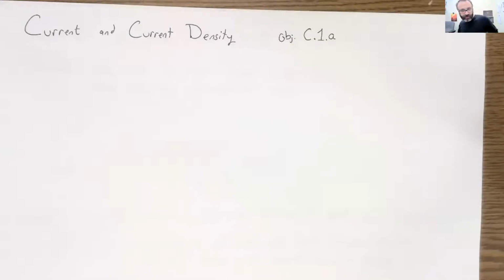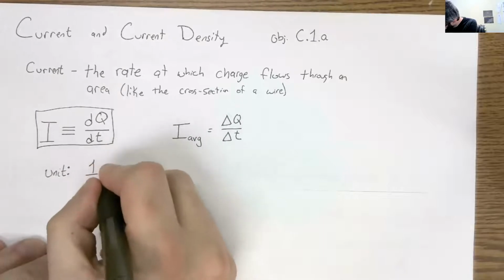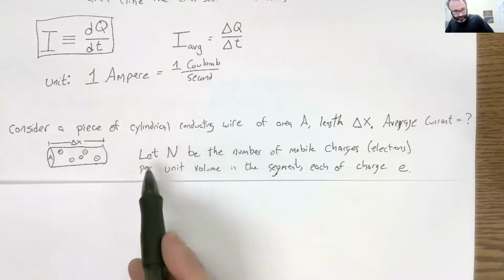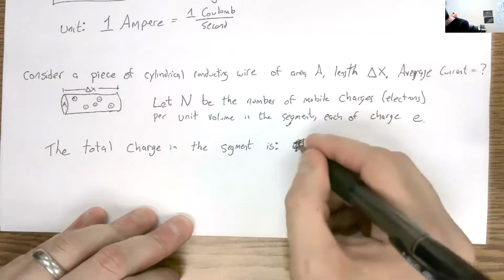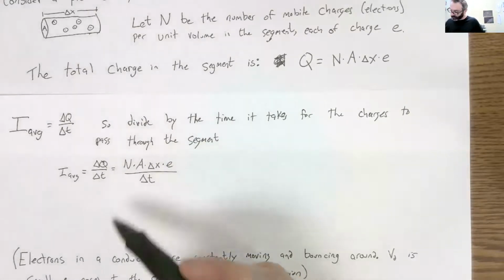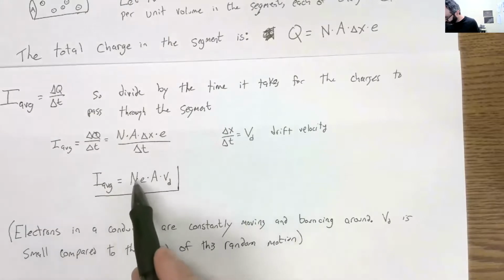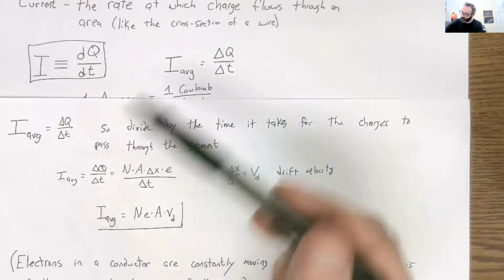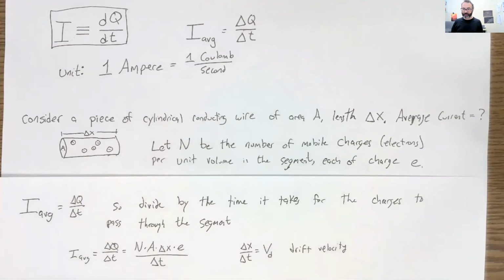AP E&M Lecture 17: Current and Current Density